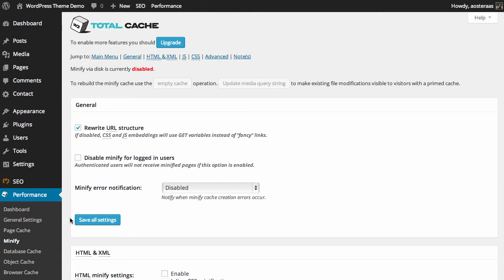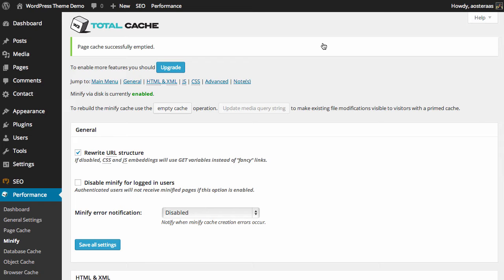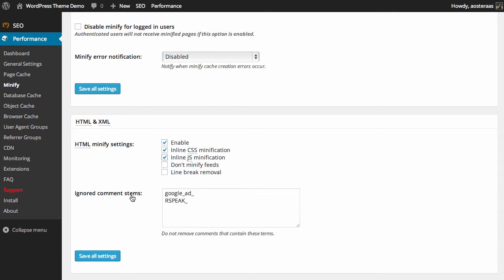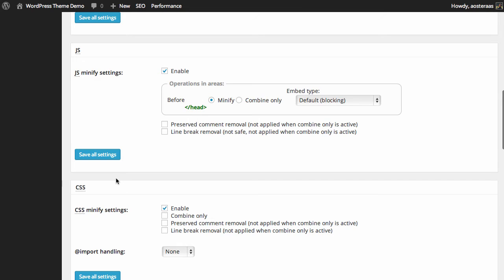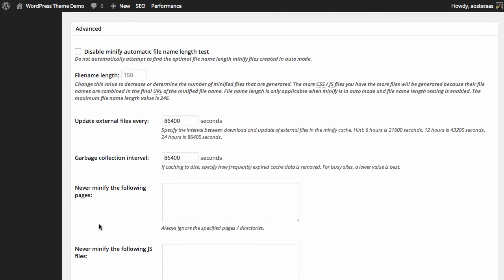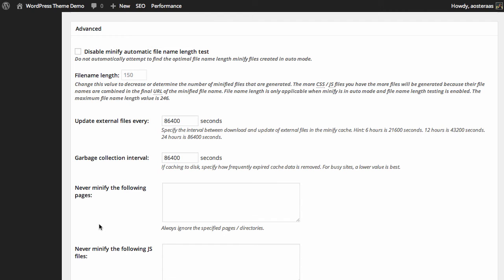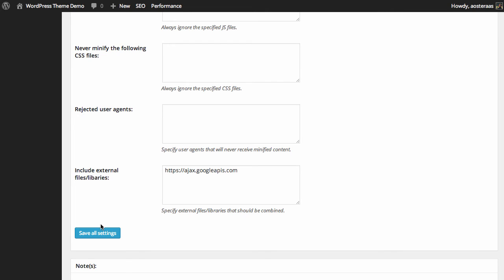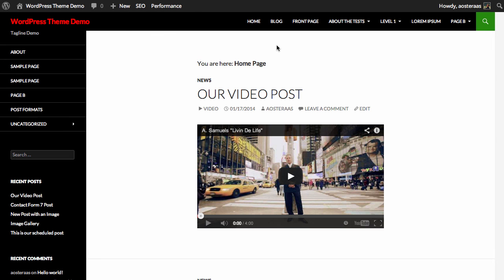W3 Total Cache: Minify Settings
In this tutorial we're going to take you thought W3 Total Cache's Minification settings.